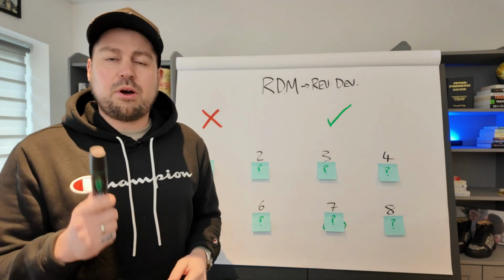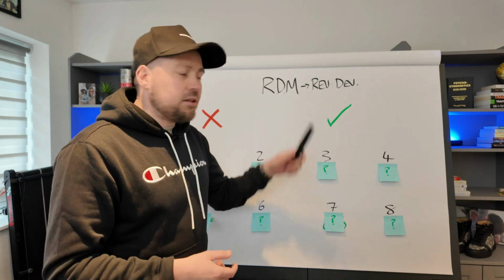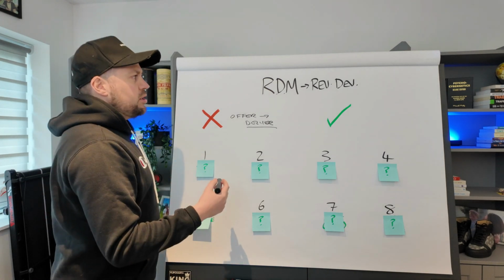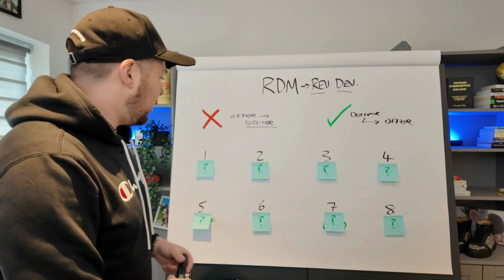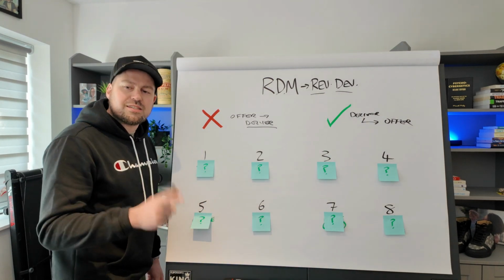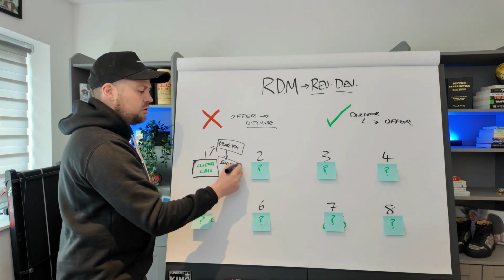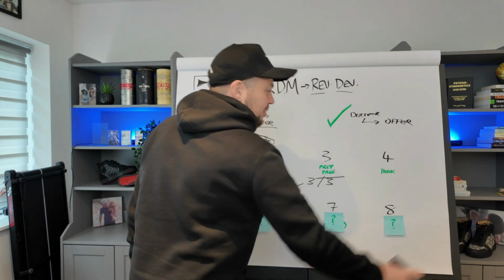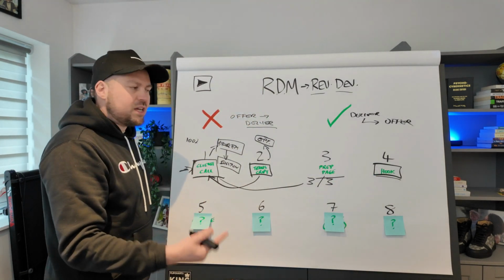How I'm making LinkedIn content from now on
On this channel, I talk about:

Coaching, consulting, how to get clients, organic marketing, linkedin, content strategy, systems, offers, mindset and much more.